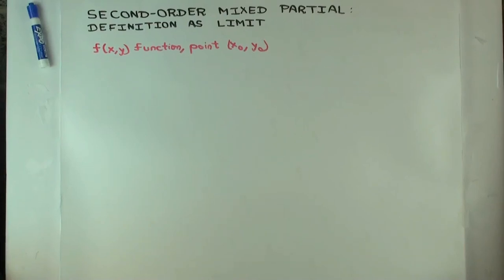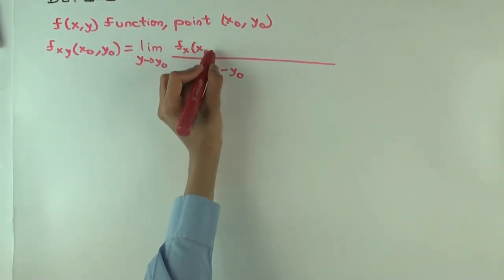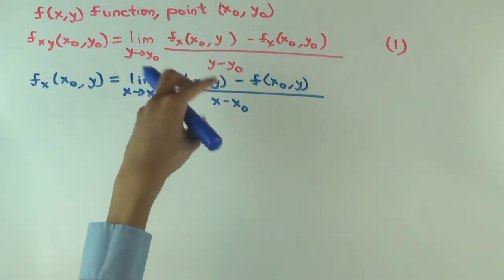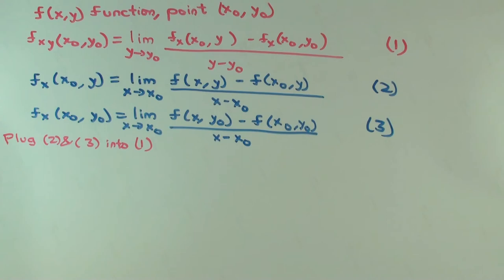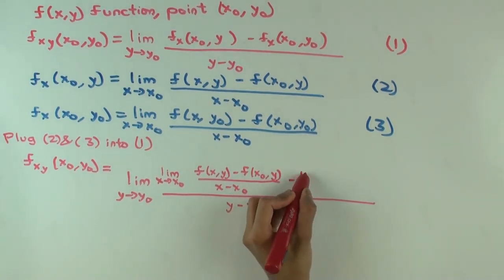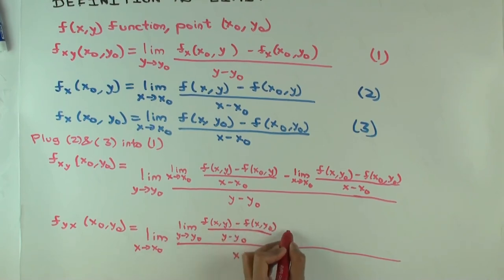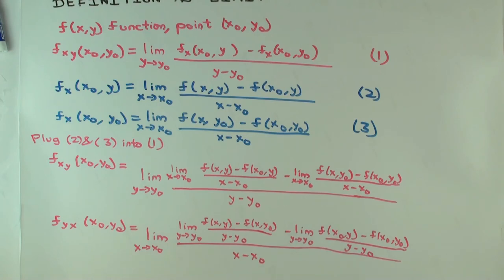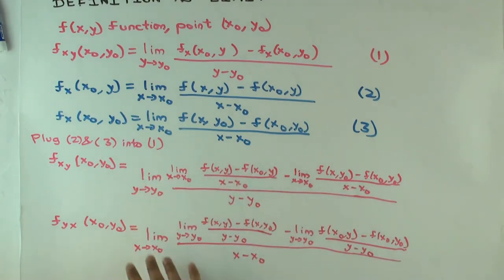Second-order mixed partial derivative: definition as double limit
Video created by Ruinan Liu and Vipul Naik.